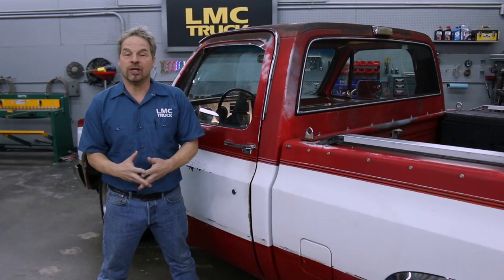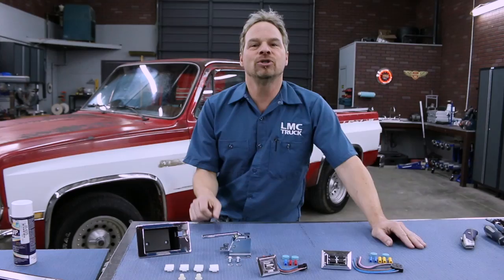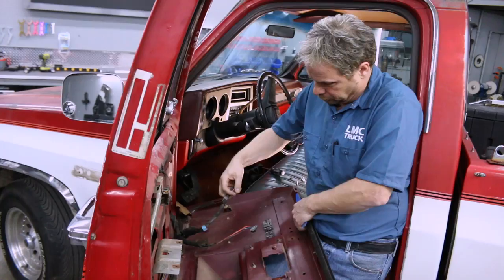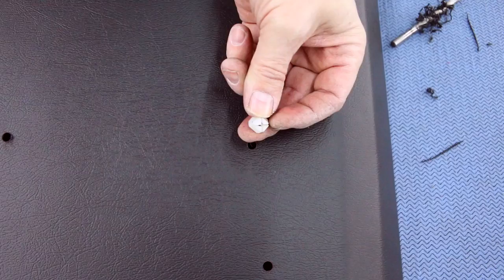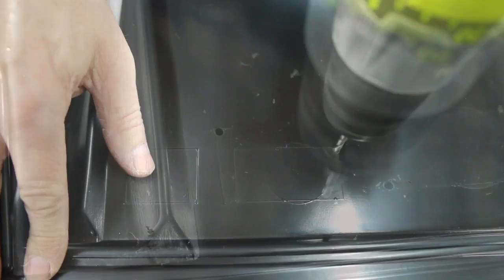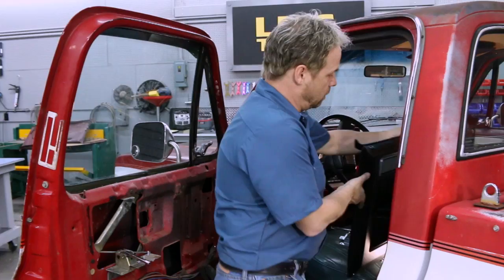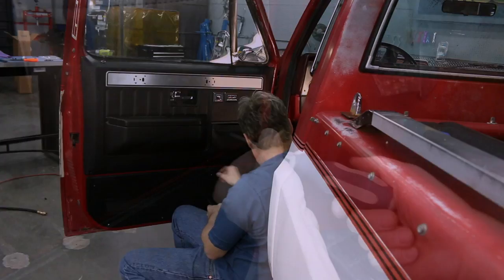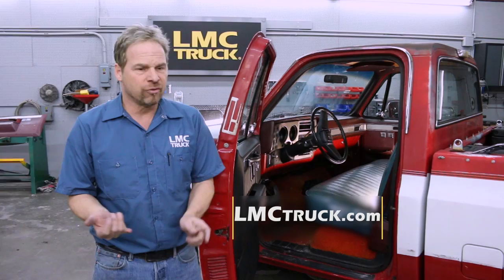LMC Truck: 1981-87 Chevy/GMC Truck Door Panel Installation with Kevin Tetz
Kevin Tetz guides you through the step-by-step DIY installation of interior door panels and trim for 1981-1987 Chevy and GMC square-body pickup trucks. This how-to guide is performed with a Chevy C10, but it should help with similar door panel installations on other Chevy, GMC, Ford and Dodge trucks with minor adjustments.

Kevin shows the proper way to remove old Chevy/GMC door panels and trim pieces and goes through the whole process of preparing the new door panels, trim and attachments for installation. These parts are easy to install, so this project should only take a few hours to complete with basic tools. Plus, new door panels from LMC Truck have a factory-like fit so they make your truck interior look brand new, and they also have pre-marked cut lines on the back, so there’s no guesswork when trying to properly reinstall factory accessories like light switches and window switches.

Needing some truck parts?